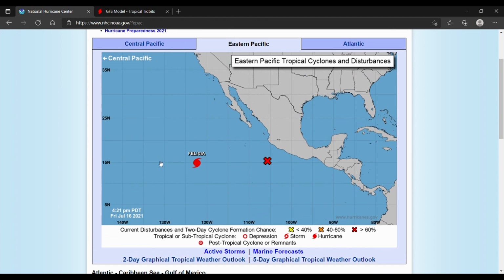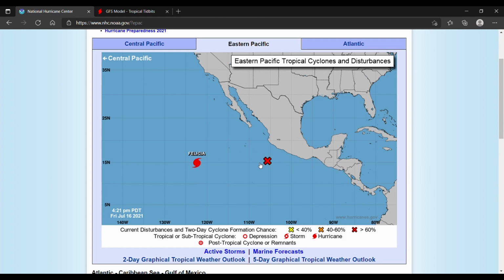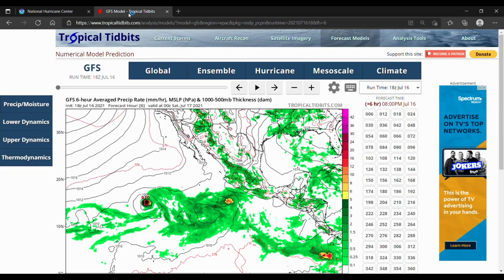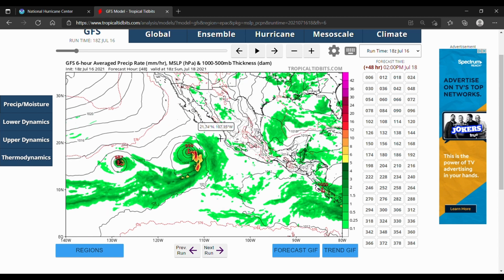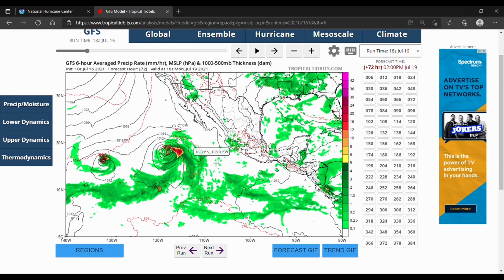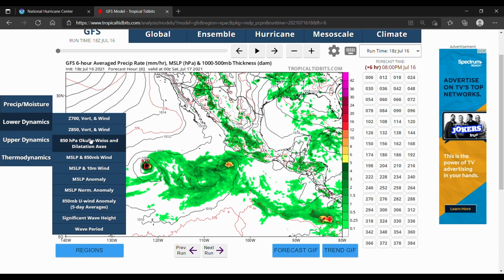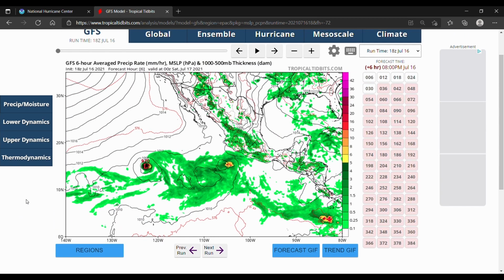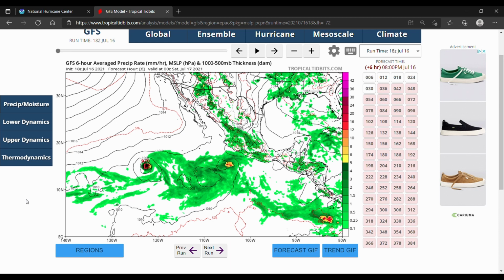EPAC Carrying Two Disturbances 7/16/21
In this video, I talk about the East Pacific possibly generating another tropical system in the next 48 hours.